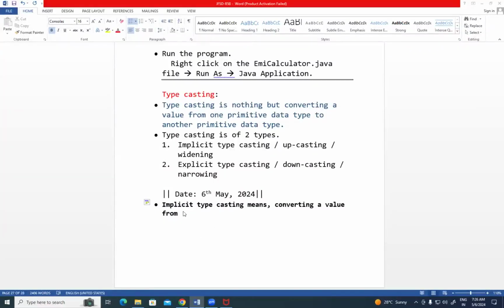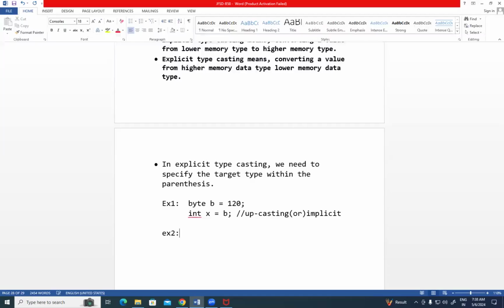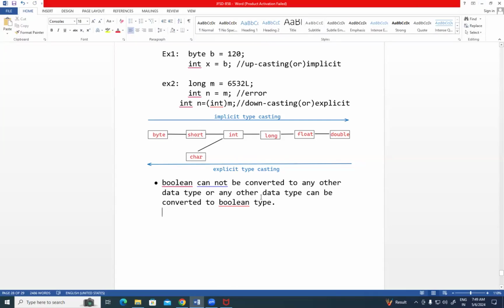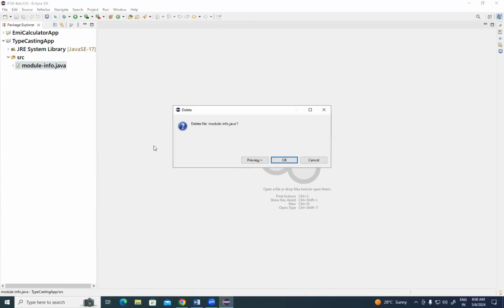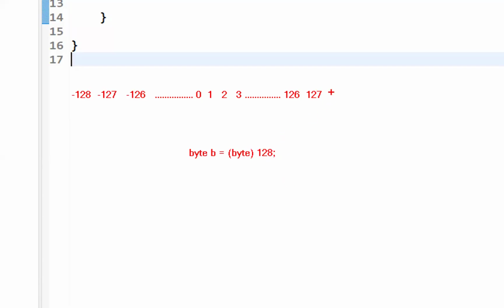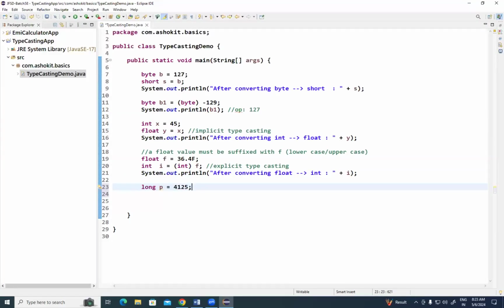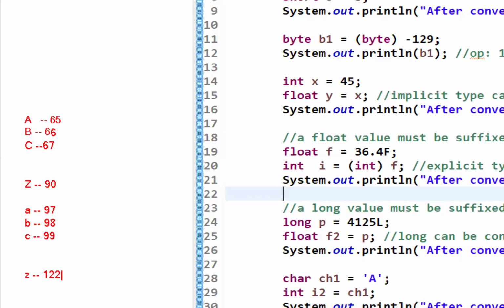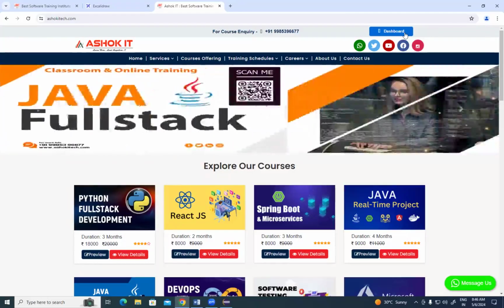10. Core Java